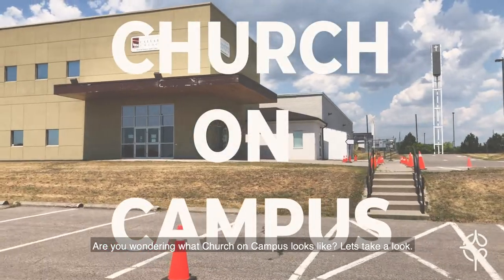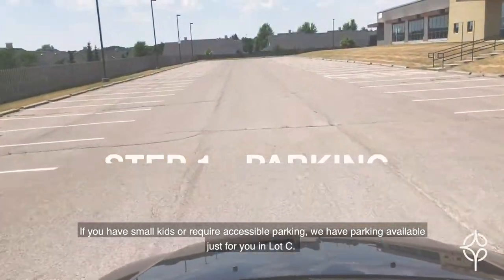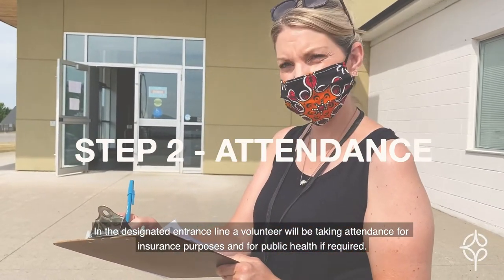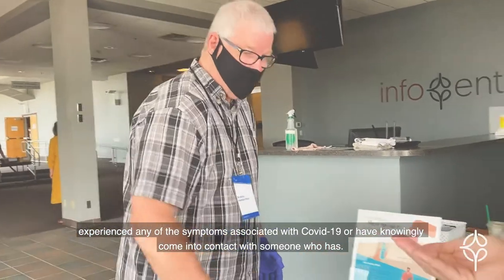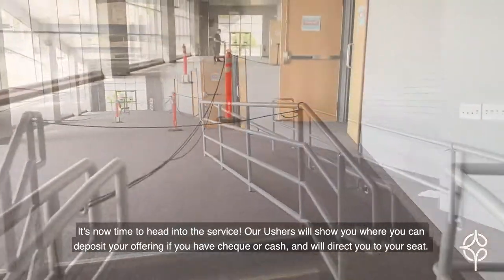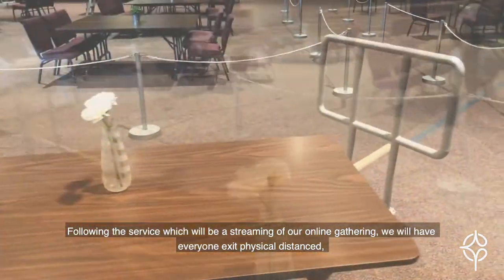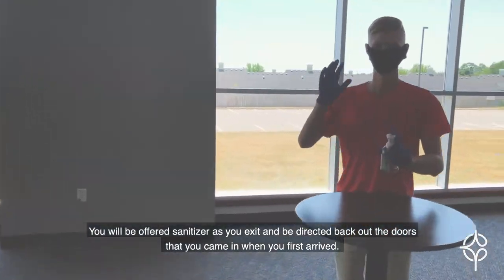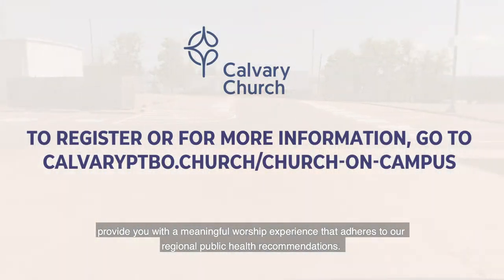Church on Campus Tour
Wondering What Church on Campus looks like right now? Checkout this walkthrough video answering many FAQ's.